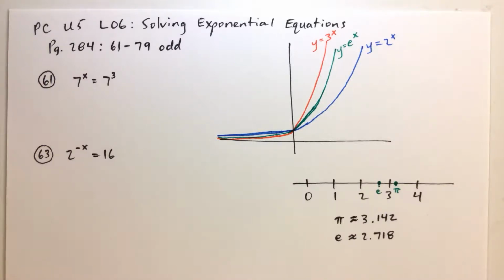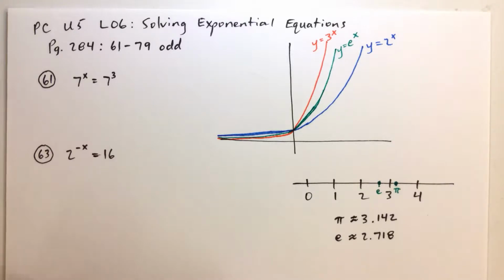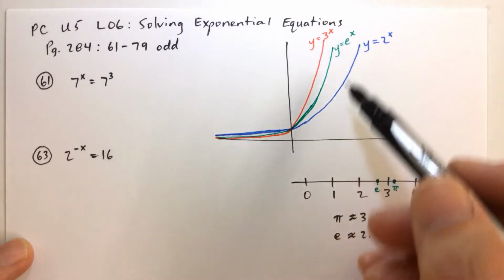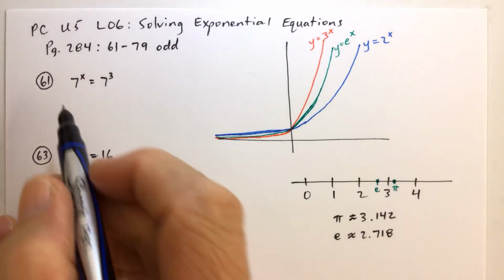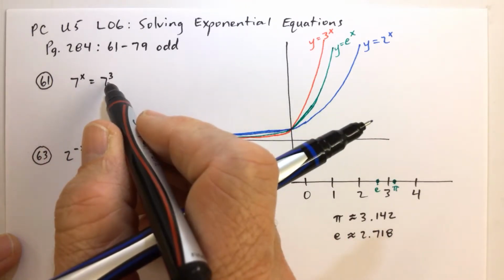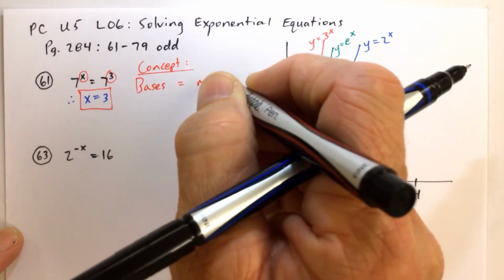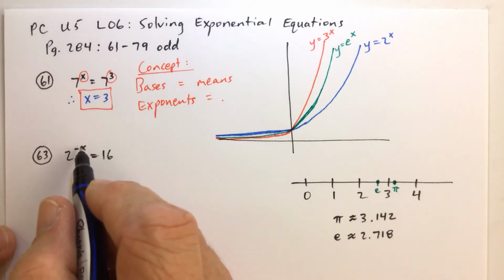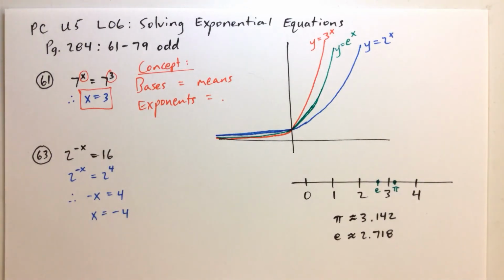PC U5 LO6 Pg. 284 hw #61, 63